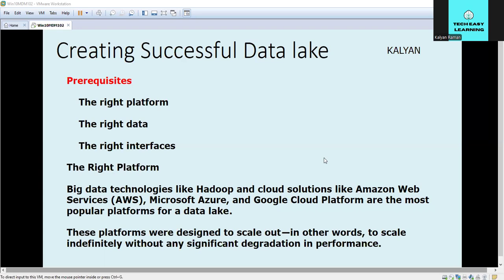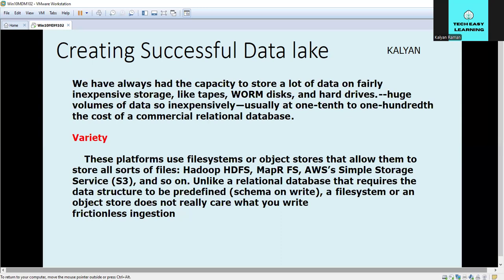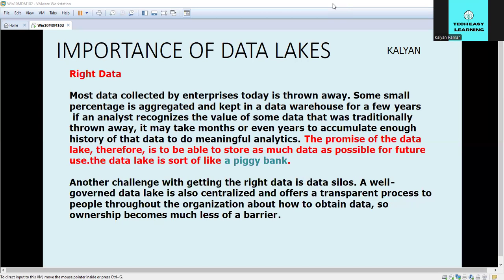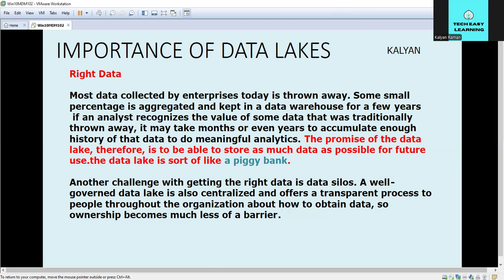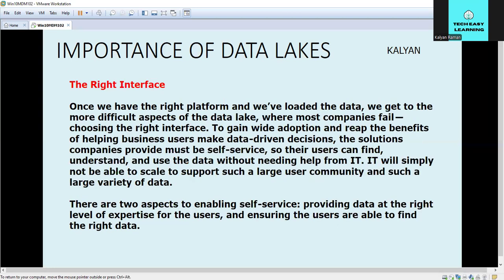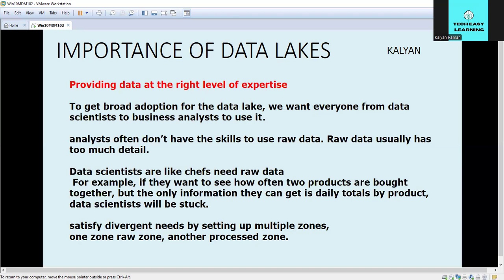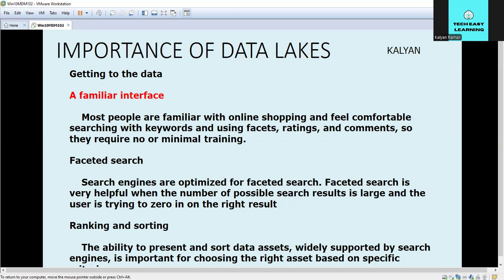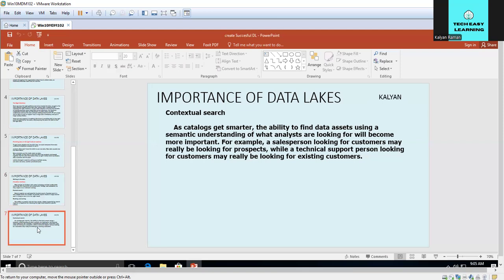Data lake, How to create Succesful DL, DL , IMPORTANCE OF DL